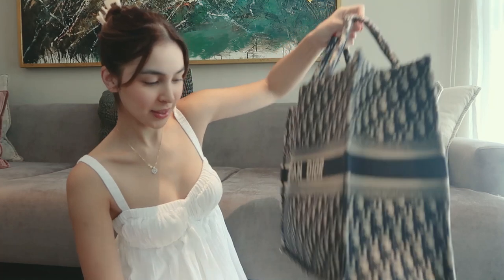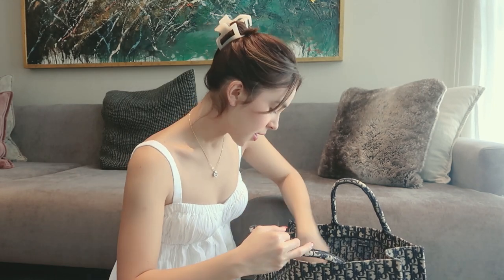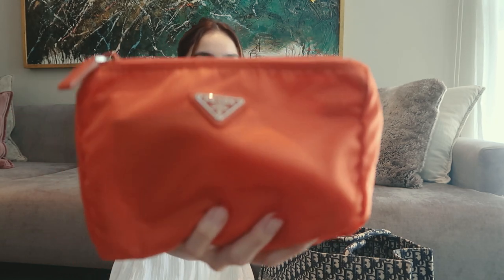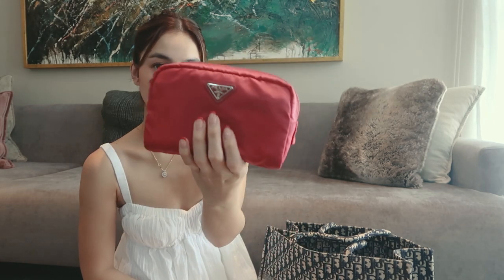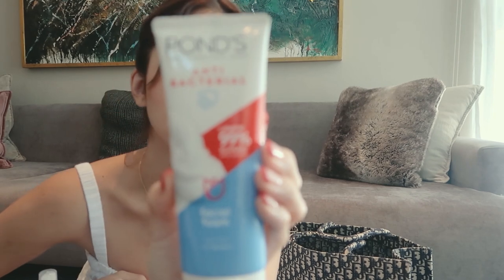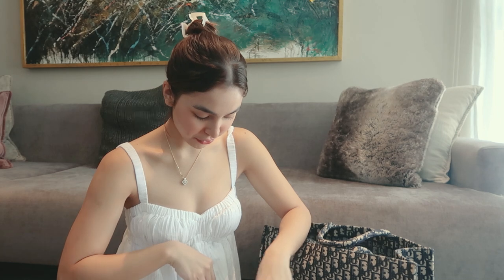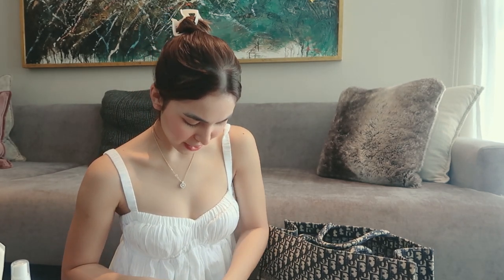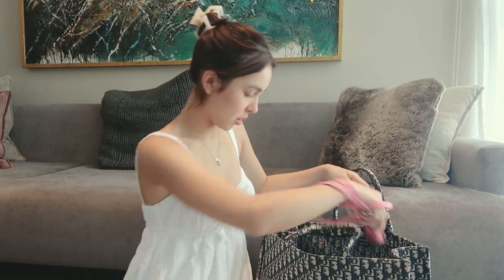JustJulia What's In My Bag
Hey everyone! So happy to be back! Today I want to share with you What's In My Bag and the essential things I just can't live without!

Get your very own Pond's Anti-Bacterial Range on Shopee until December 12! This set can definitely help you fight 99% of maskne-causing bacteria. This range is formulated with amazing ingredients such as BHA which prevents us from getting acne, and AHA that enables our skin to exfoliate.